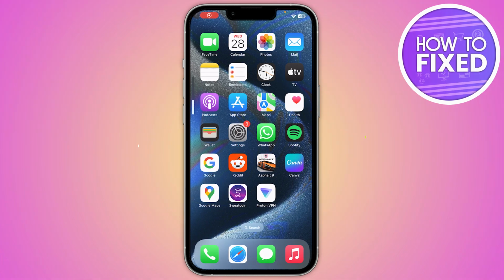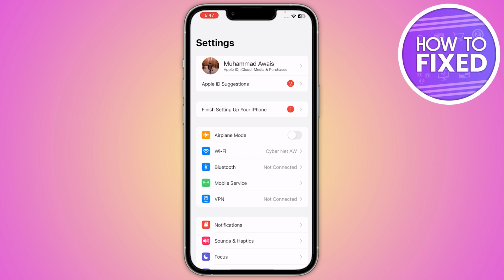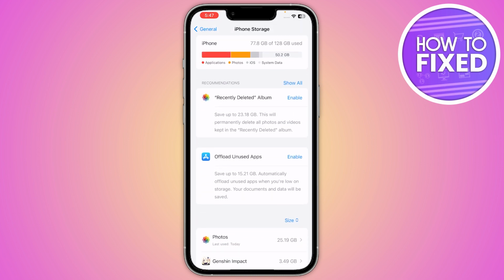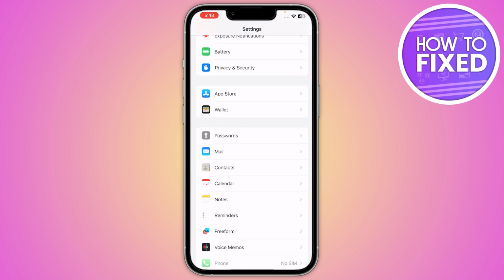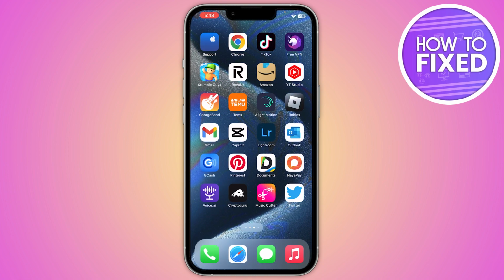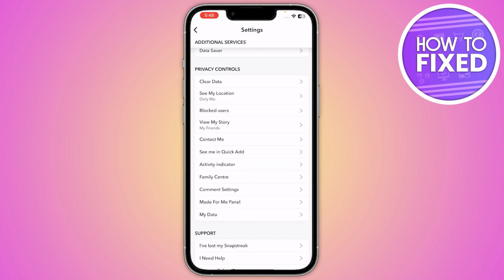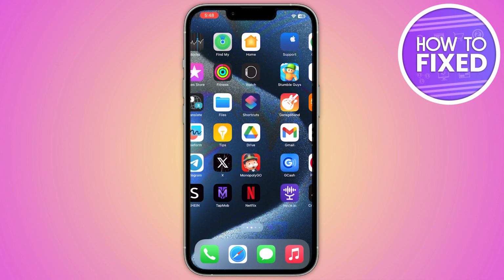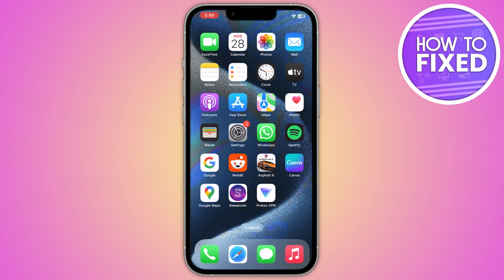iOS 17 - How To Clear Cache on iPhone (2024)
Are you looking for a video about how to clear cache on iphone 14 pro max, in this tutorial I'll show you exactly how to clear cache on iphone. watch the video until end to learn how to delete cache on iphone.